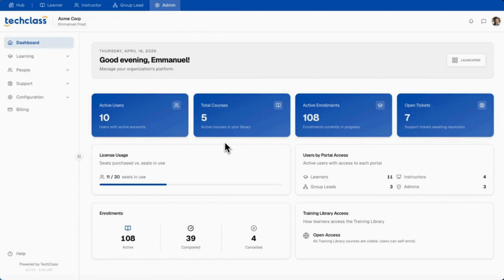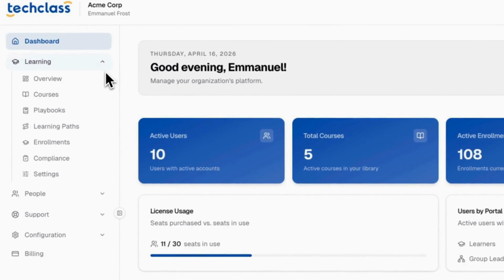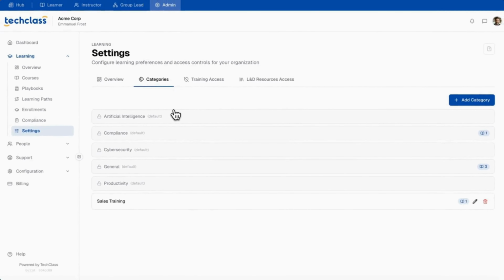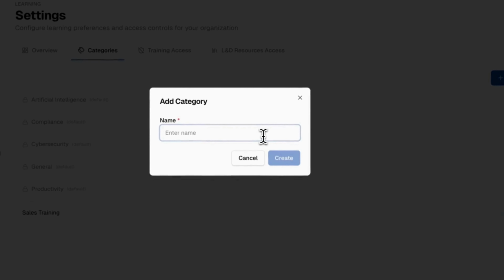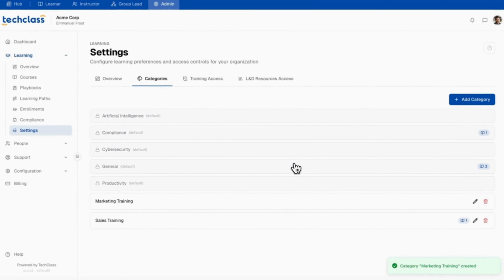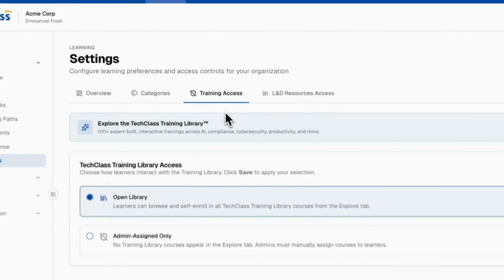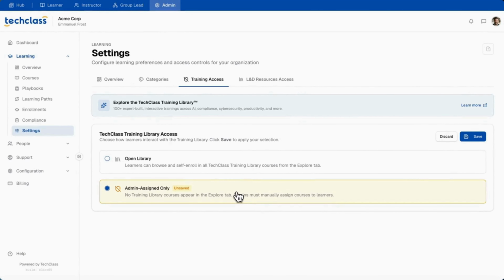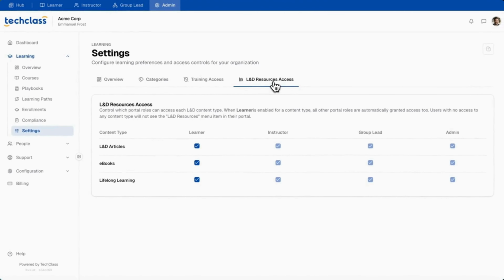TechClass Platform: Configuring Learning Settings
Configuring your Learning Settings on the TechClass platform allows you to control exactly how educational content is organized and accessed across your organization. In this quick video tutorial, we walk you through the entire process from scratch.

- Navigate the Overview launchpad to easily access your learning environment configuration areas.
- Create, edit, and manage custom course categories to logically organize your Explore catalog.
- View exactly which courses are assigned to specific tags or default system categories.
- Toggle self-enrollment rules to manage access to the pre-built TechClass Training Library.
- Set role-based permissions to control visibility for L&D Articles, eBooks, and supplementary materials.